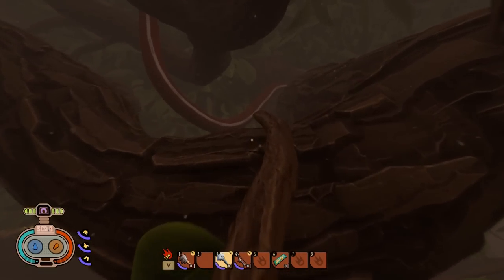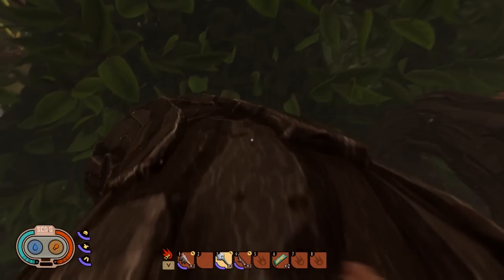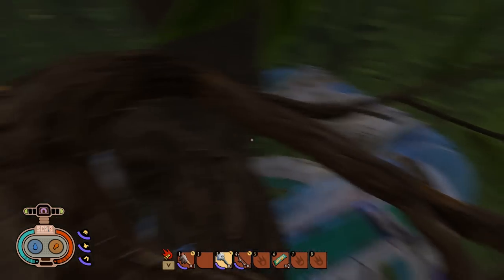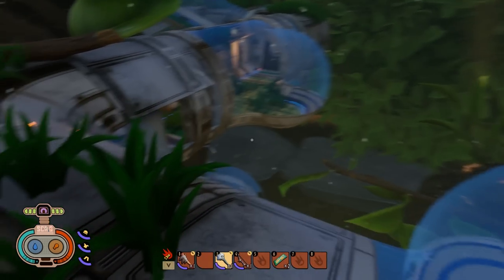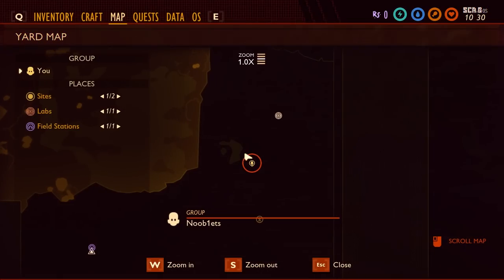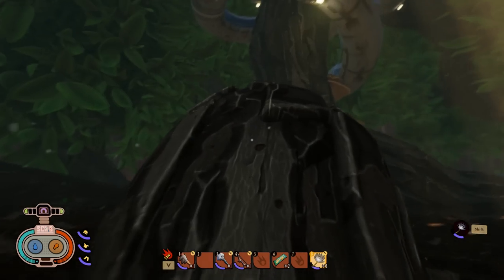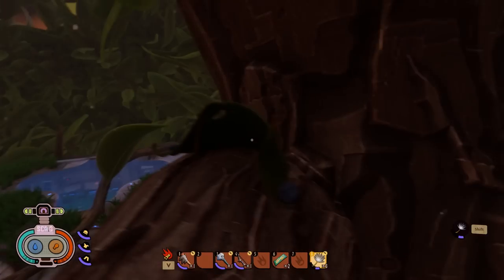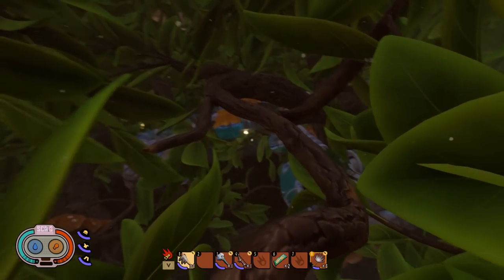GROUNDED How To Enter The Secret Hidden Laboratory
I show you how to get into the Secret Hedge Laboratory. How Enter the Secret Laboratory in the Hedge.